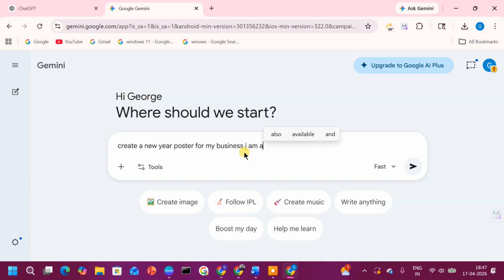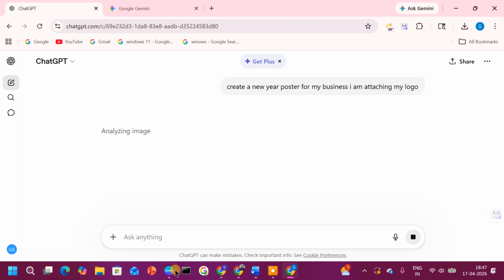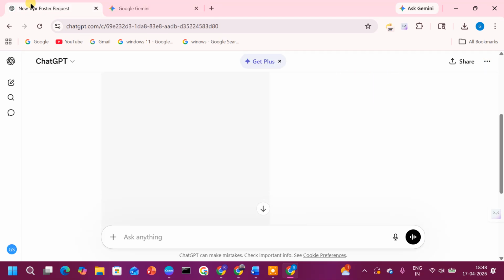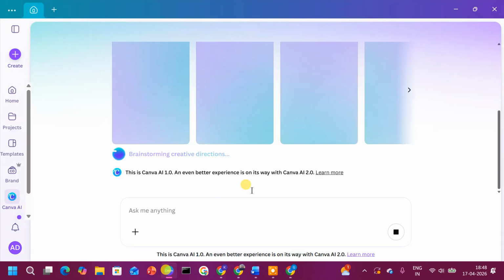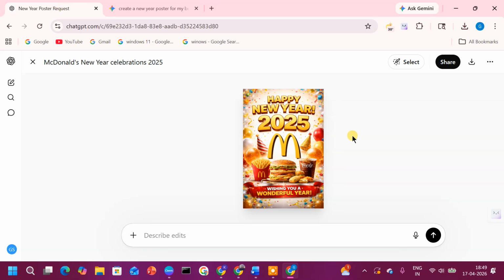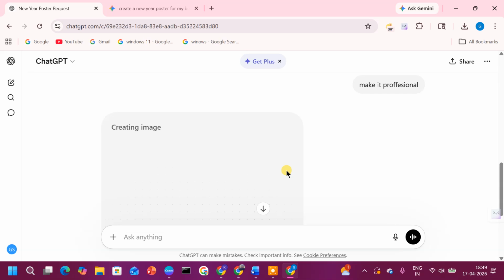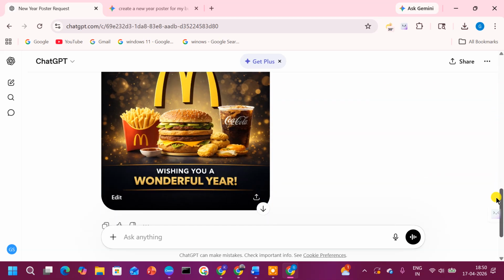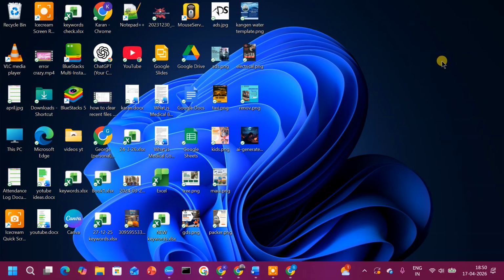Create Stunning Festival Posters Using AI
Want to create stunning festival posters without any design skills? In this video, you’ll learn how to design professional festival posters using AI tools in just a few minutes!

FOLLOW ME